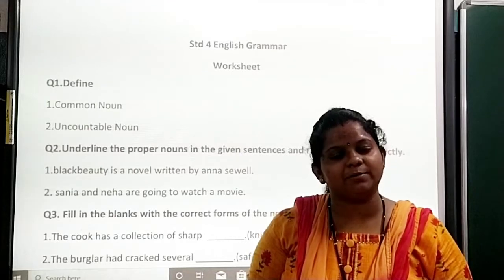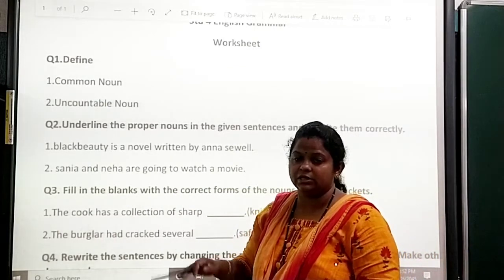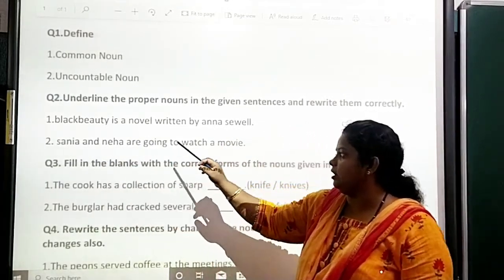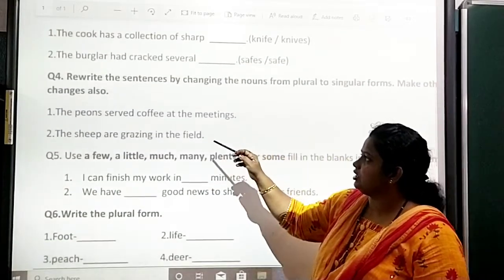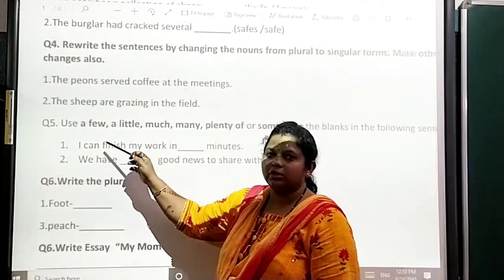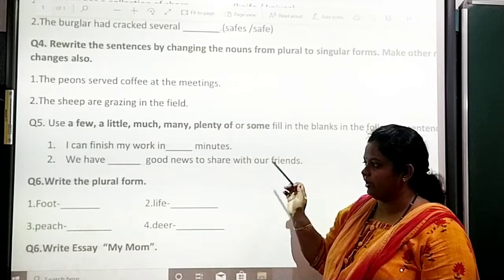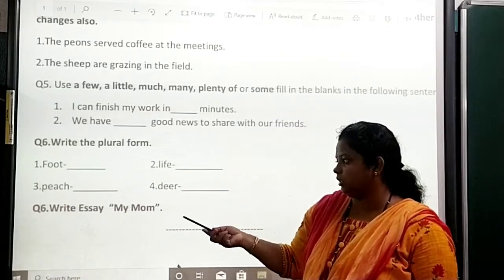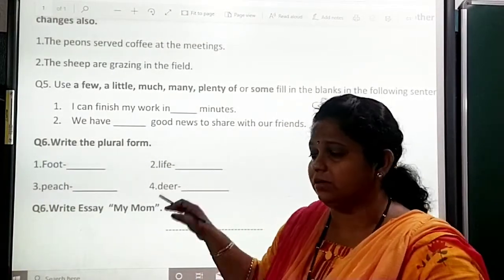Std 4 English Grammar Worksheet 1